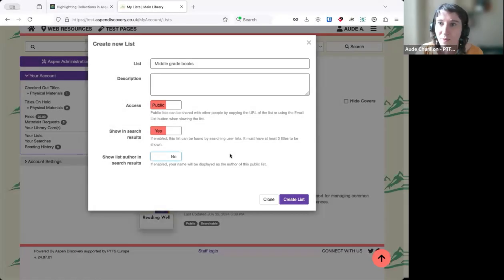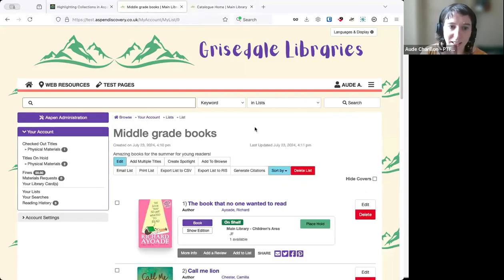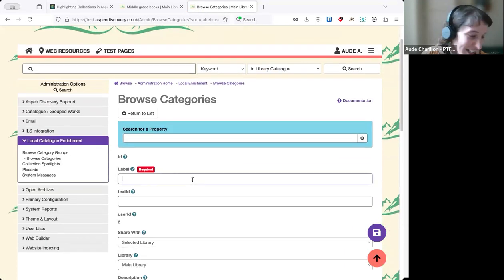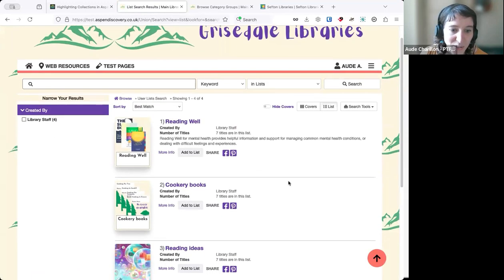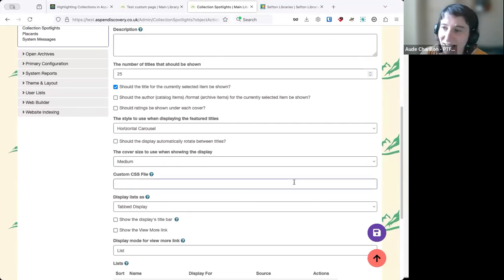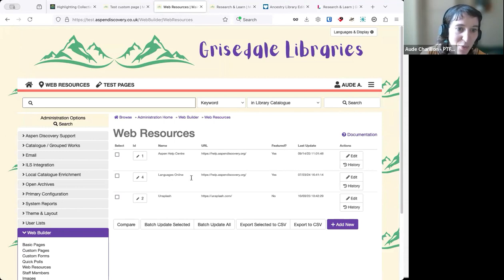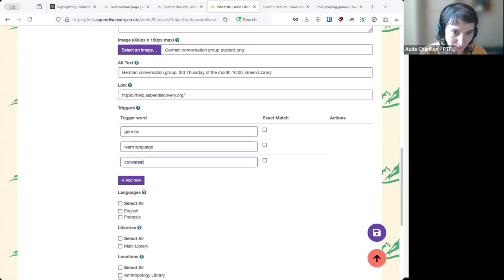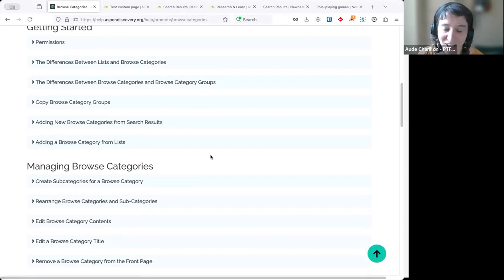Aspen Academy: Highlighting Collections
Join Aude Charillon from PTFS Europe as she shows us all the ways Aspen Discovery can highlight your collections! Learn about lists, browse categories, collection spotlights, web resources, and placards.

Table of Contents:

00:08 - Creating Lists
05:59 - Browse Categories from Lists
07:28 - Browse Categories from Search Results
09:39 - Managing Browse Categories
18:00 - Collection Spotlights
26:18 - Web Resources
32:52 - Placards